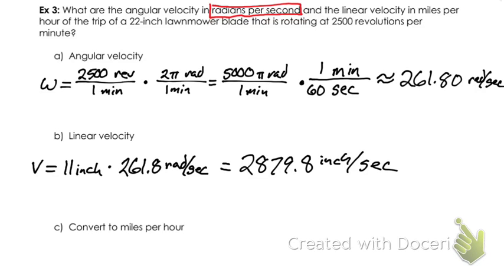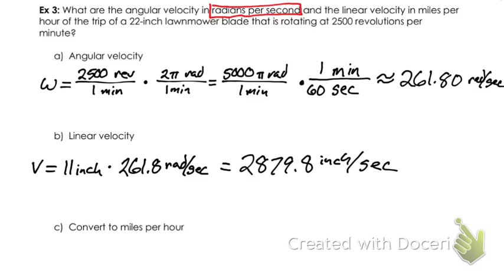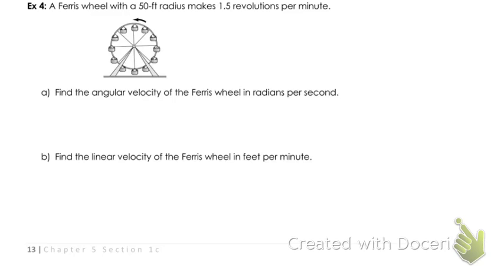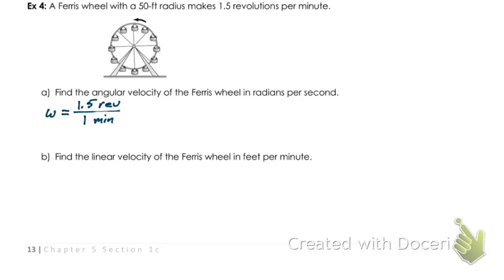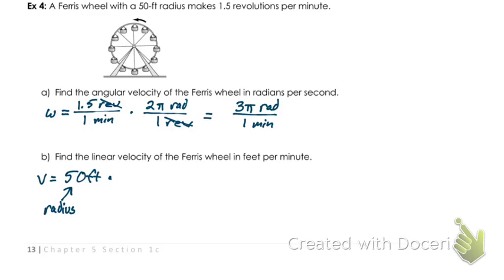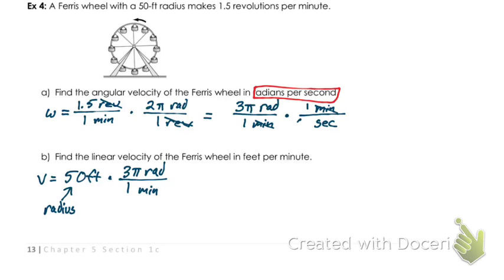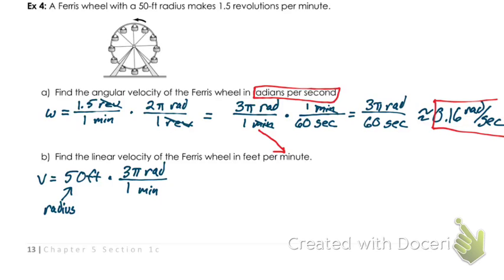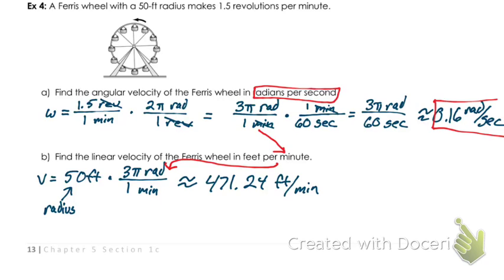Precalc 5.1c part 2